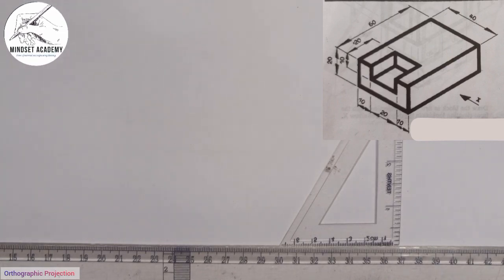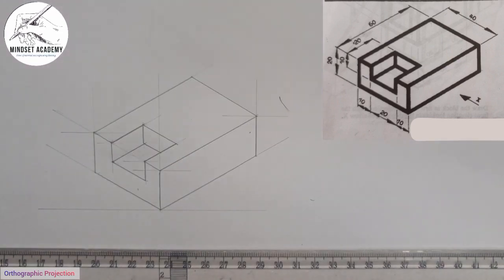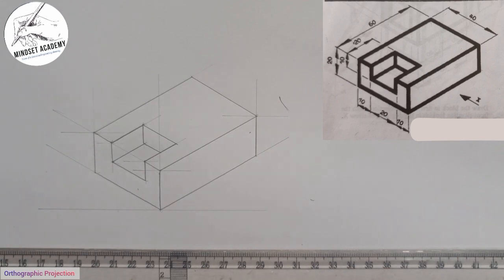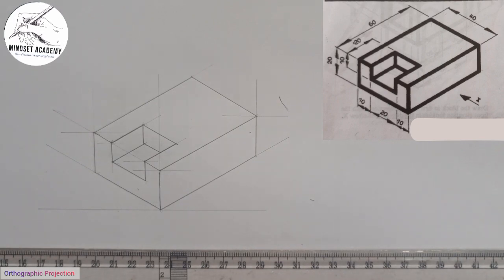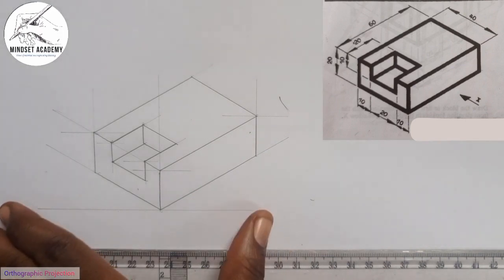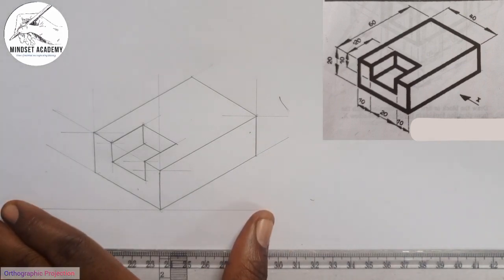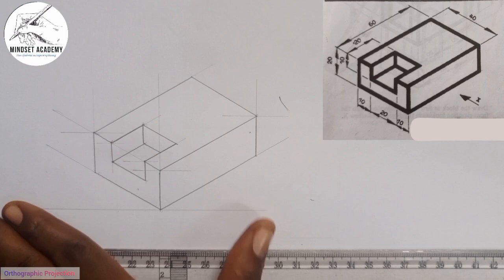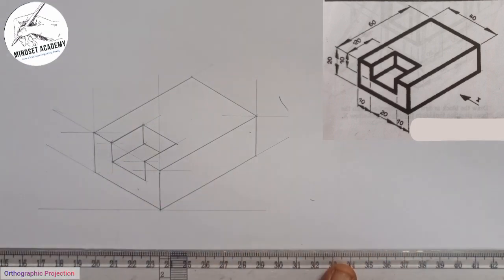First & Third Angle Orthographic Projection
In this video you will learn how to draw in orthographic projection